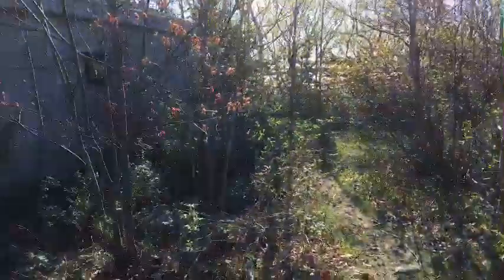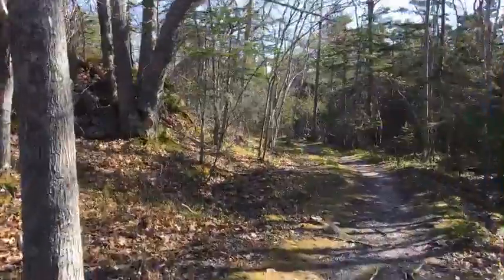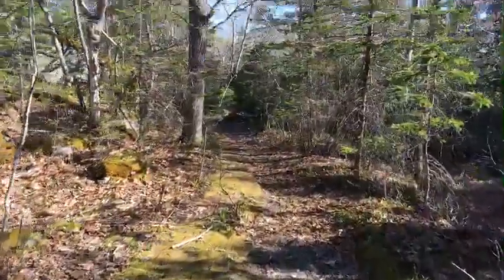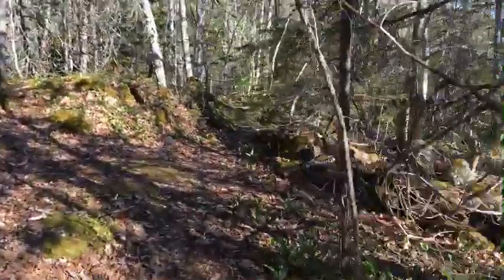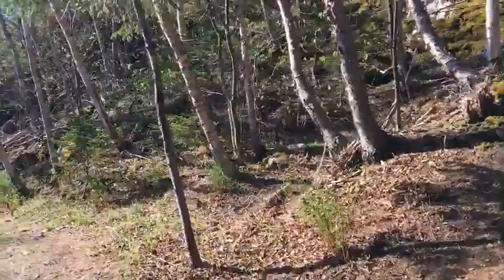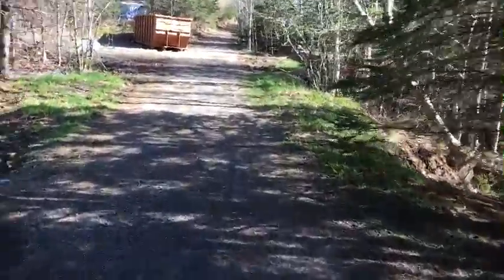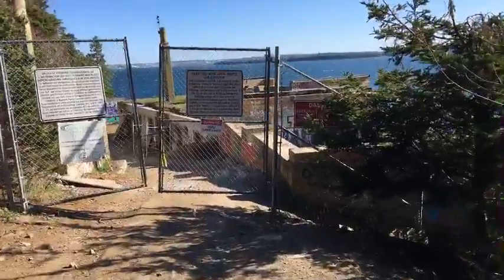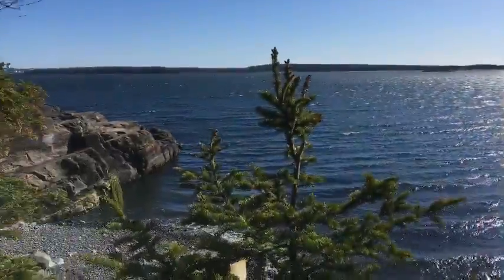🔴 Morning hike and answering questions Channel update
Look down in the description for the sections to skip to --- Out for a morning hike with the dog, so I decided to do a livestream to answer some questions that were posted on my previous videos, give you guys an update on the content and to show off the hiking area of Halifax Redout historical site and the abandoned battery along the shores of the halifax harbour

CONTENT
Answering Questions 0:30
Abandoned Military building 8:05
Protected old military structures 12:20
Channel update 15:00
Going down a path 19:20
Money Shot - the spooky cave 28:00
Approaching the battery 35:00
Final look along the coastline 40:00

What better way to avoid chores than to watch videos from an array of related topics based in Nova Scotia. Starting from the outdoors with hiking, product reviews, bushcraft, outdoor recreation, outdoor cooking, outdoor skills & GPS tutorials. We even include Garmin GPS tutorials for runners.

*** UPLOAD SCHEDULE ***
Sunday = New upload

*** AD POLICY ***
Ads are NOT enabled for new videos published on Sunday until the video passes 100 views.